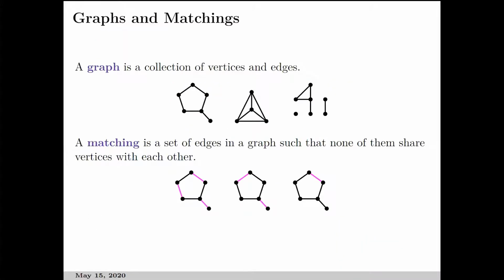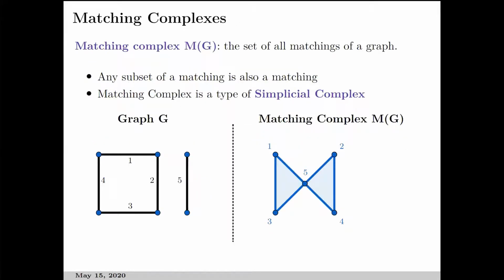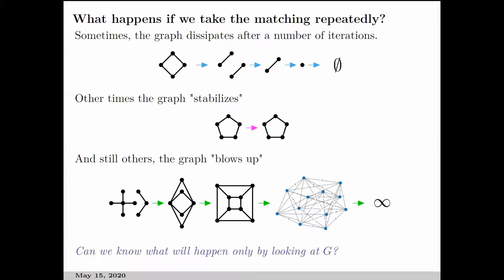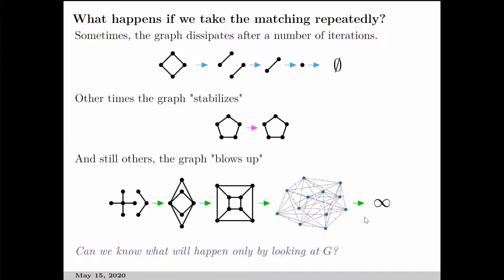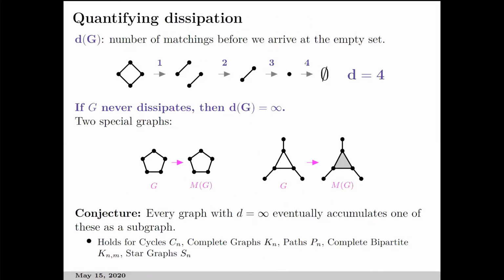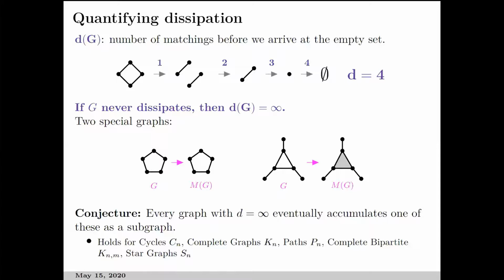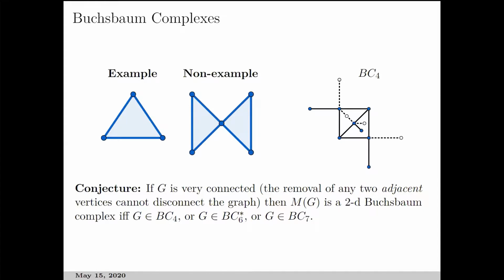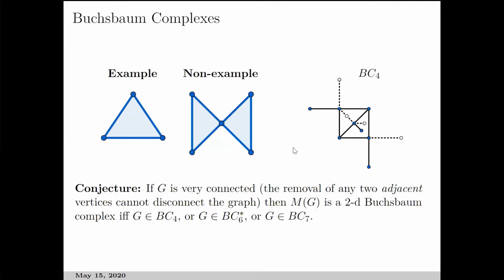Matching Complexes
Made for the University of Washington Undergraduate Research Symposium. Introduction to Matching Complexes and some surrounding questions.

Presentation by Fran Herr and Legrand Jones II
Advised by Bennet Goeckner and Rowan Rowlands